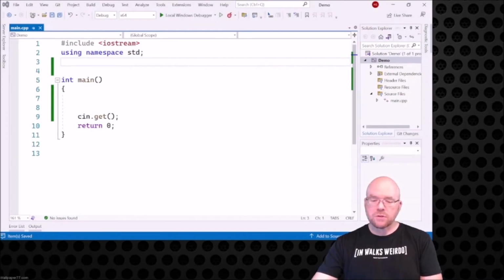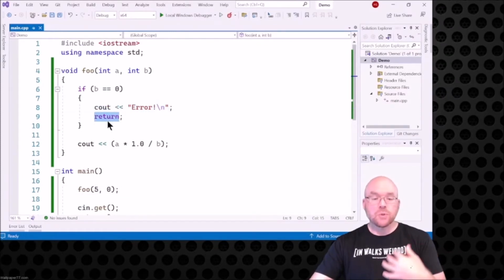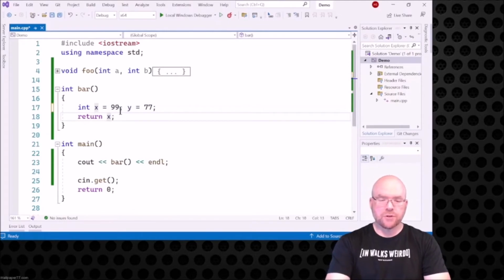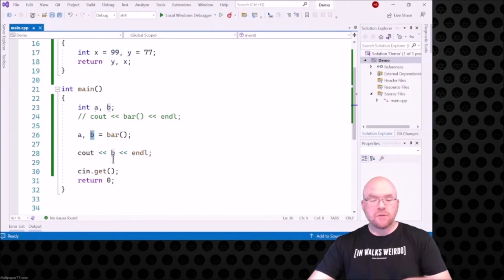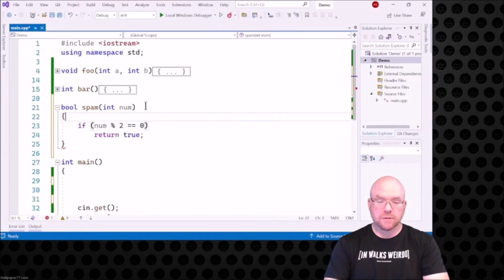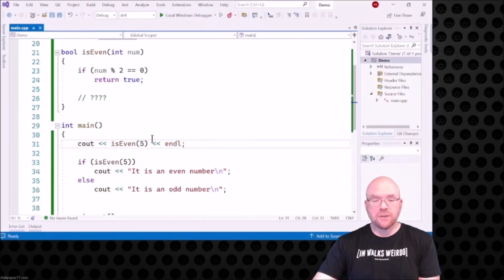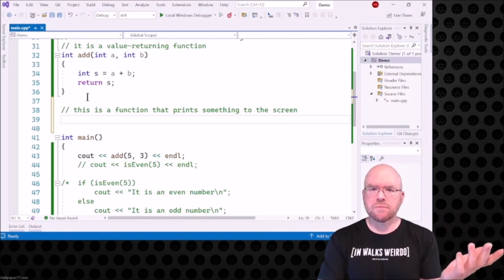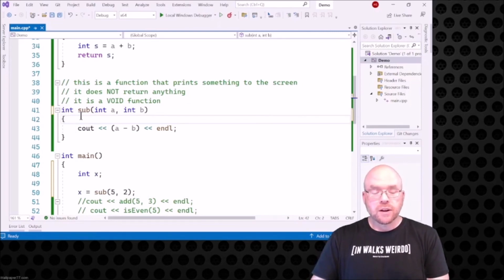Mistakes students make when returning from functions -- C++ Functions for Beginners [Part 14]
Let's look at four common mistakes I see student beginners make semester after semester when writing function return statements.  Check out the video to find out what they are, see examples, and what NOT to do.

Examples written using Visual Studio 2022 C++. The video is a programming tutorial designed for beginners.

Bitcoin:  177wfkQwzXiC8o2whQMVpSyuWUs95krKYB
Dogecoin: DRK2HDp3ZkkbFpvGZnVgMVosnBhPv8r3uP